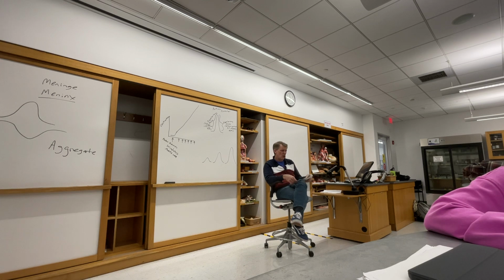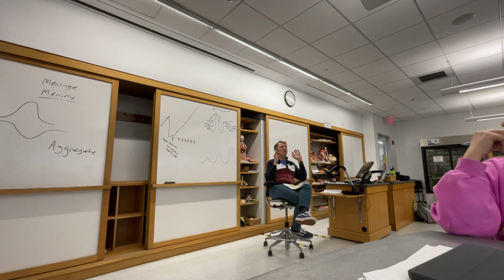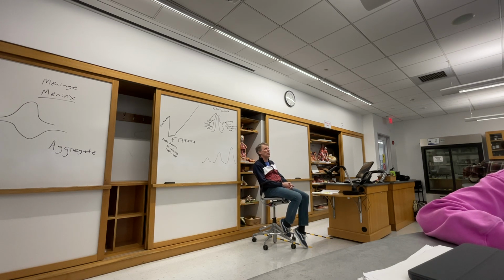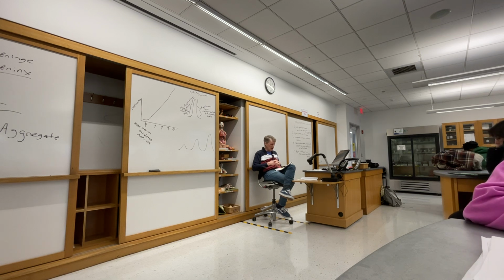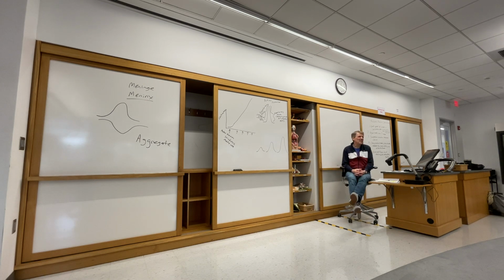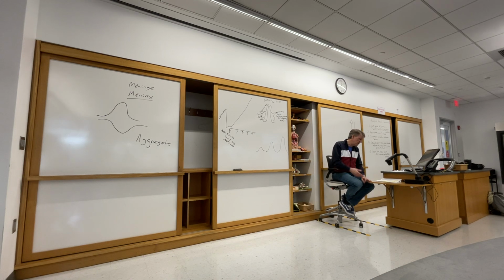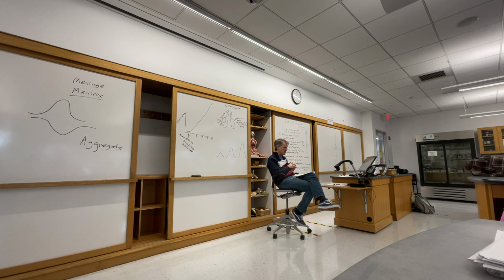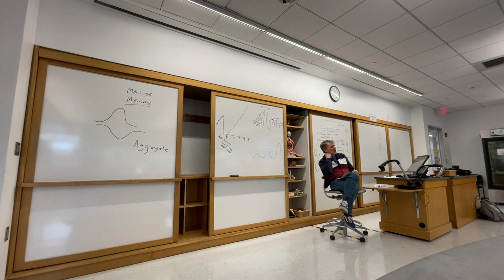Part 2 final